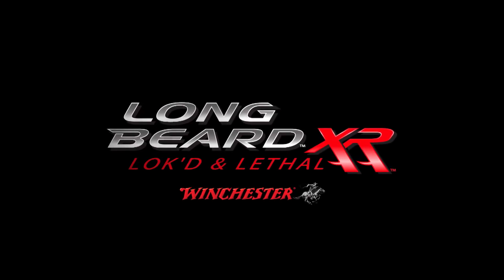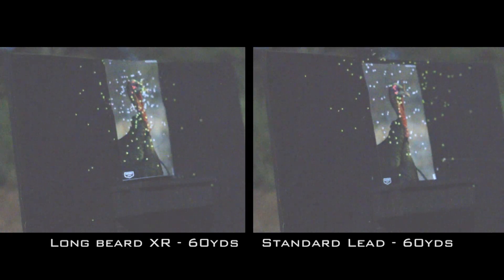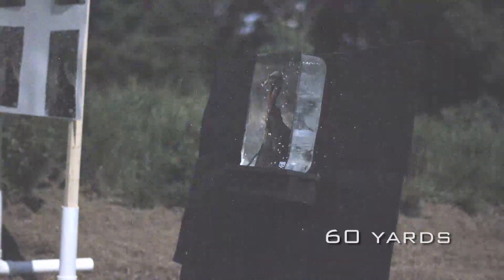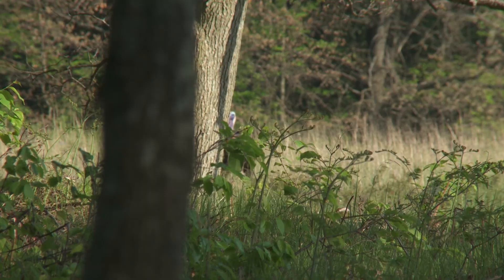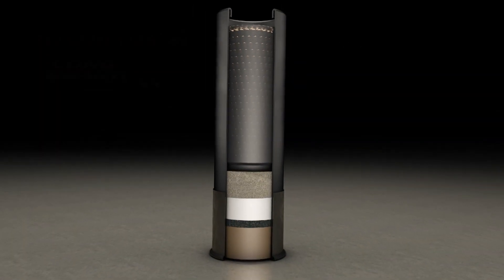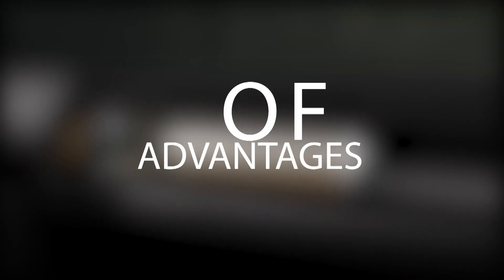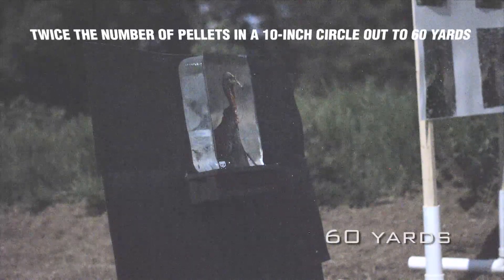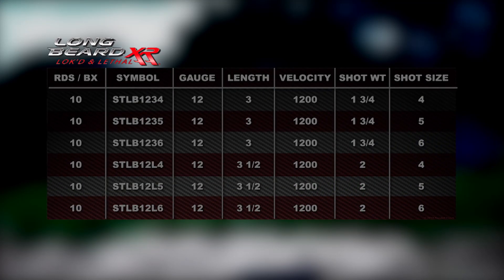Winchester Long Beard XR Turkey Loads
Forty yards has long been the standard by which all turkey loads were measured. No more. It's time to go farther with Winchester Long Beard™ XR™. Featuring new-to-the-world Shot-Lok™ Technology, Long Beard XR offers the tightest patterns and longest shot capability of any traditional turkey load in history - with twice the pellets in a 10" circle out to 60 yards. Long Beard XR has the knockdown power of popular heavier-than-lead loads at a fraction of the cost, meaning it's a turkey-slamming game changer for hunters looking to push the limits.

For more information on Winchester Long Beard XR Turkey Loads, please